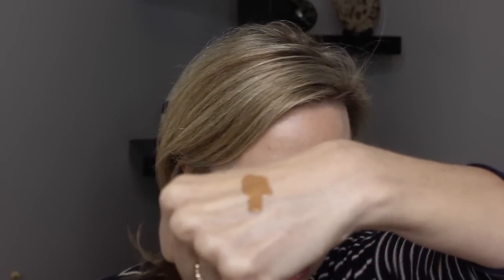GRWM using NEW SKINCARE and MAKEUP | TRUTH TREATMENT SYSTEMS | TATCHA | TOM FORD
Today I am doing a little chatty get ready with me using some new skincare goodies and makeup.  Along with a quick and easy cream eyeshadow look that was requested in a past video.  I hope you enjoy this easy makeup look!

PRODUCTS MENTIONED:
Truth Treatment Systems Transdermal C Serum-
I shopped at Freeze Co Beauty - and WOW the shipping was FAST!
Here are Mandy's recommendations and links:
Products mentioned:
Truth Treatments:
Vitamin C:

SAMUEL JORDAN FACE MIST- OMG!  So good!

Tatcha Dewy Skin Cream

Tom Ford Illuminating Primer
Hourglass Vanish Liquid Foundation in Shell
Nars Liquid Laguna Bronzer
Nars Liquid Blush

Tom Ford Cream Eye Shadow in Platinum
Nars Liner in Rue Saint Honore
Ilia Limitless Lash

Cle de Peau Lip Luminzer in Lavender

MY FOUNDATION MATCHES:
37 Actives Foundation in Medium
Laura Mercier Flawless Lumiere Radiance Perfecting Foundation in Cashew and Macadamia